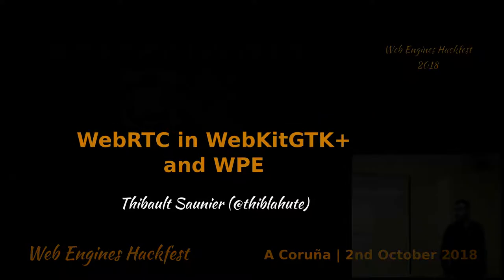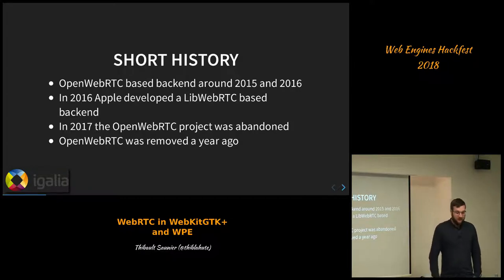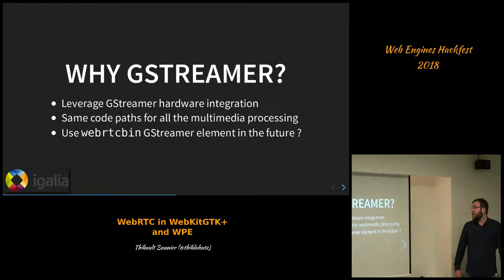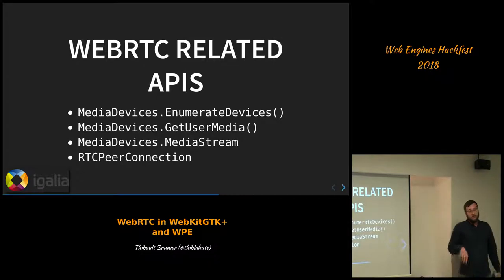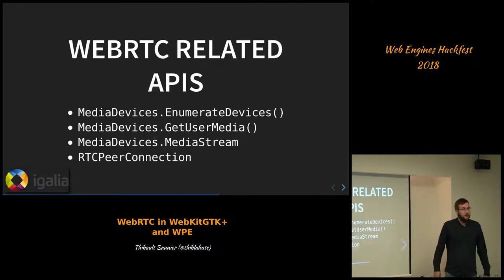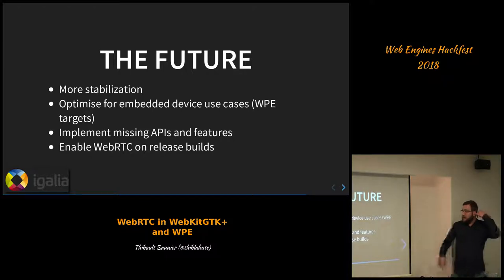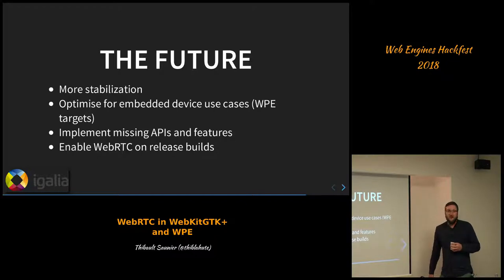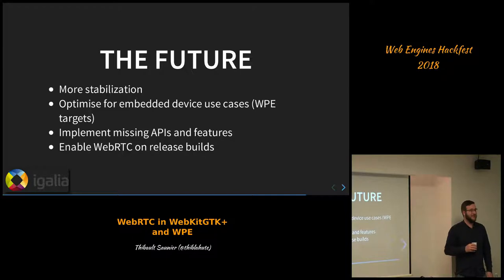WebRTC in WebKitGTK+ and WPE (Web Engines Hackfest 2018)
By Thibault Saunier.